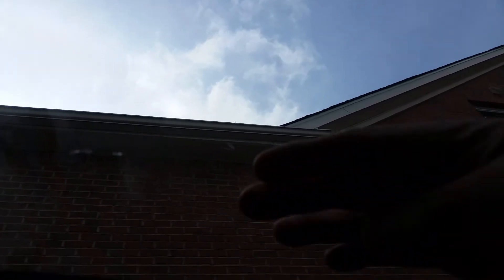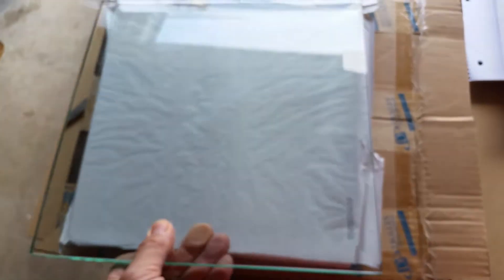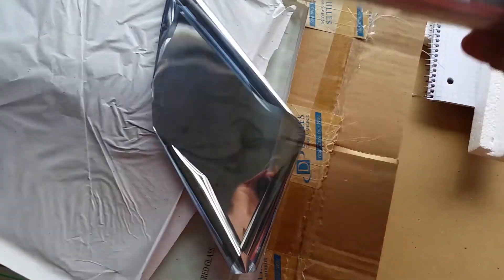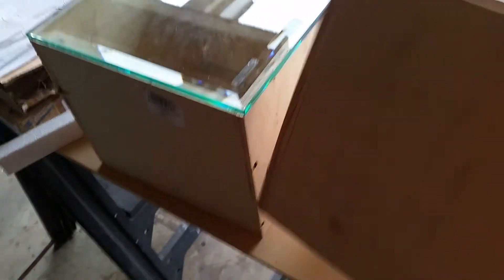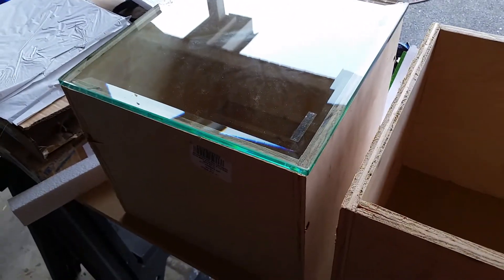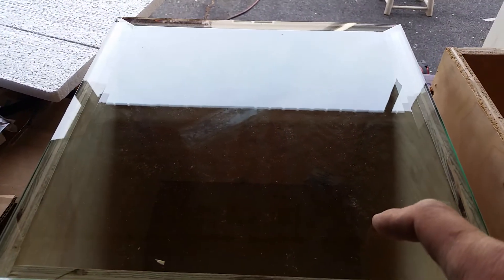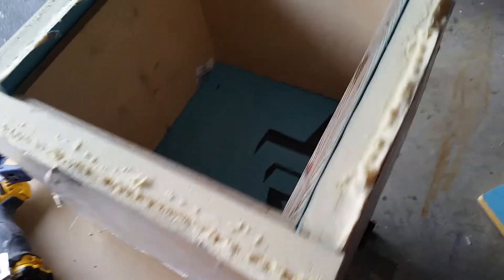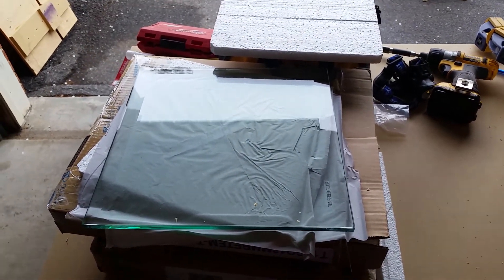Will tinting shatter my sunroof? Part 1 - Building my experiment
Will tint shatter my sunroof on my 2009 Mini Cooper? Does tinting casue the sunroof get too hot? Some say YES and some say No, is it a myth? Building two boxes with tempered glass to find out. Part 1 - Building my experiment.